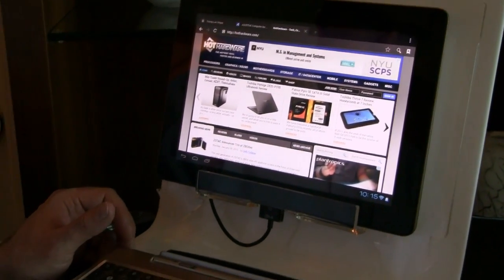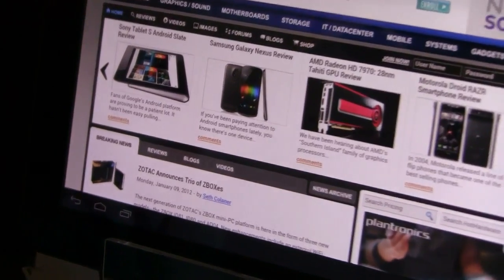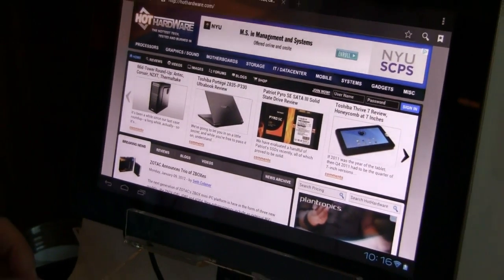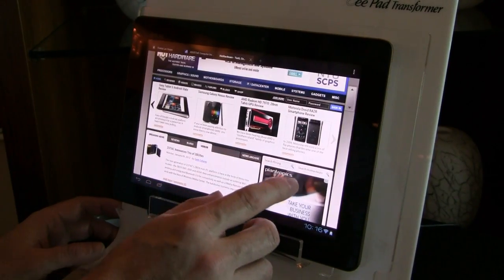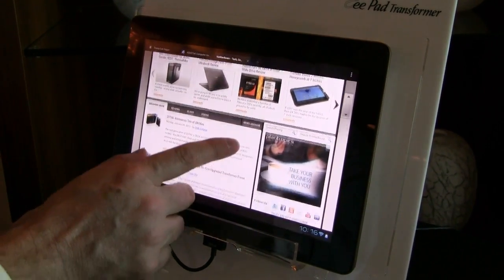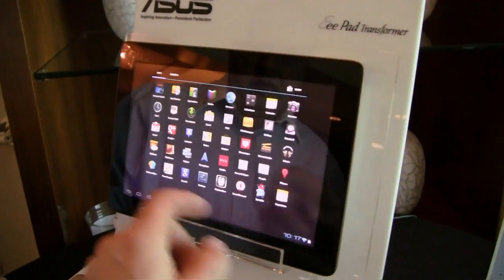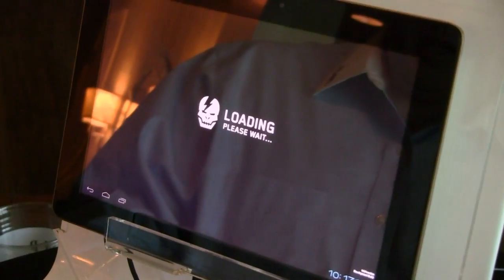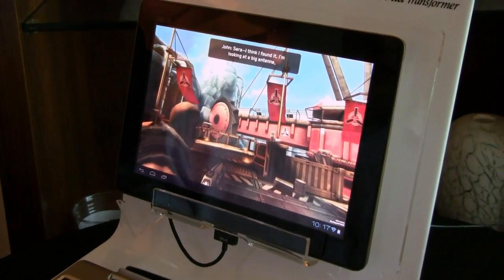Hands on with the Asus Transformer Prime TF700T at CES 2012